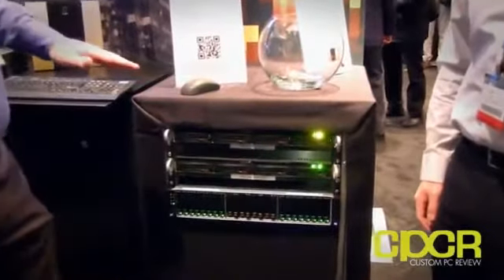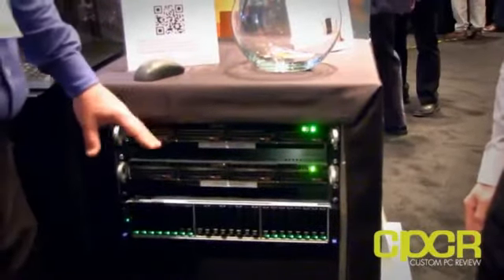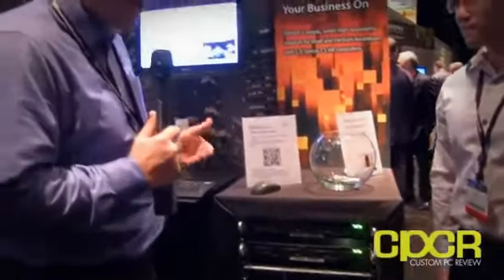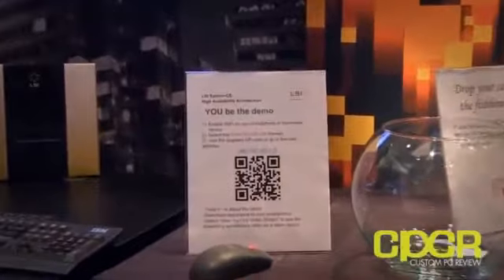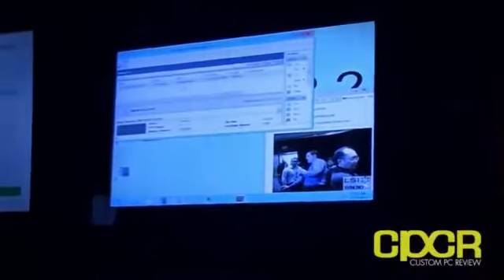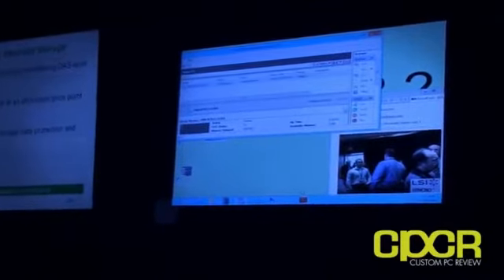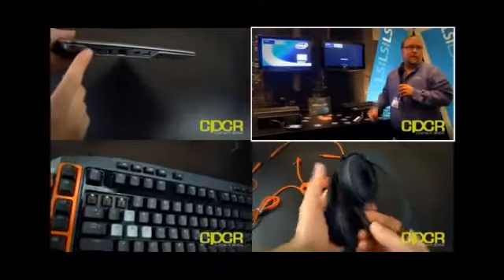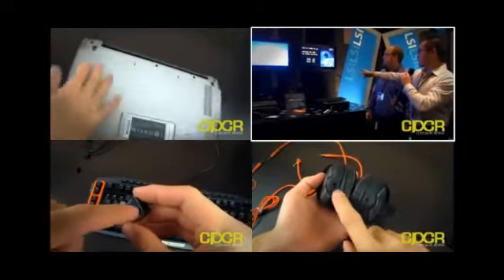LSI Syncro CS Booth Tour LSI AIS 2012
LSI Product Marketing Manager Thomas McCarthy takes us through a tour of the Syncro CS booth at LSI Accelerating Innovation Summit 2012.